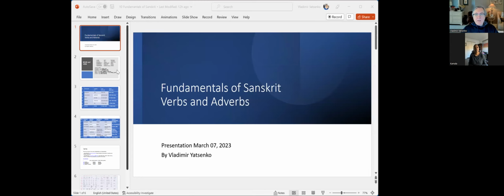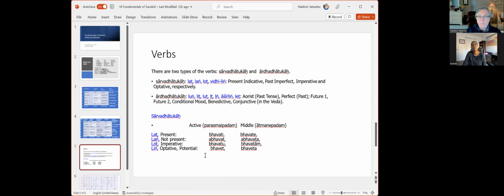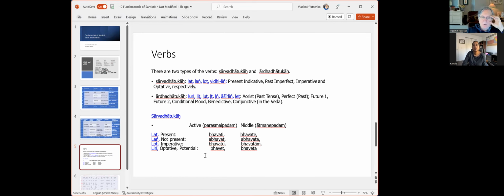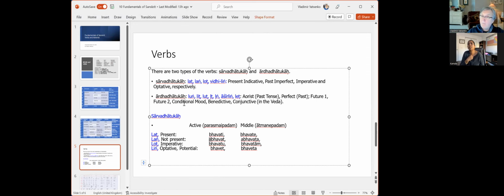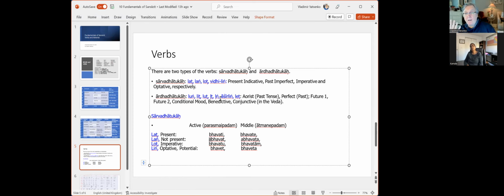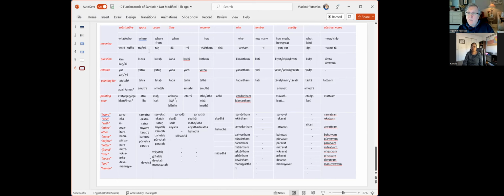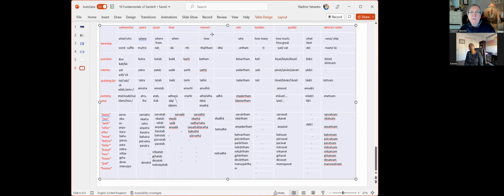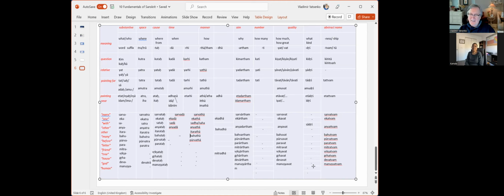10 Verbs and Adverbs.mp4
Introduction to Sanskrit